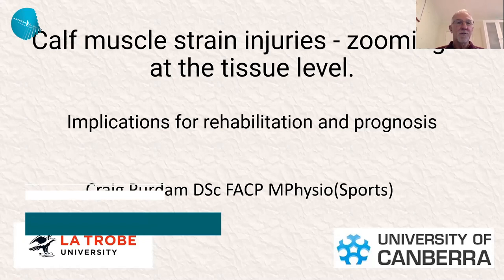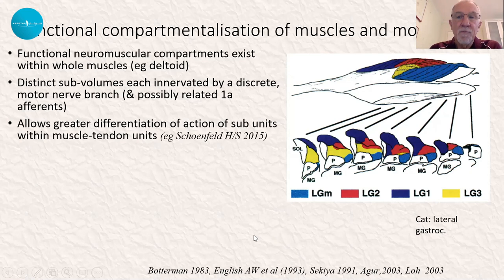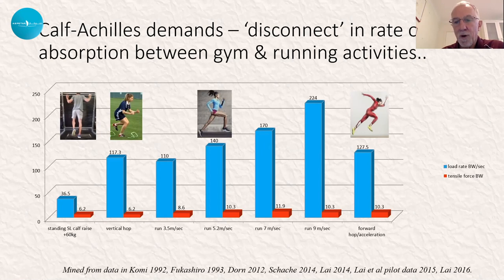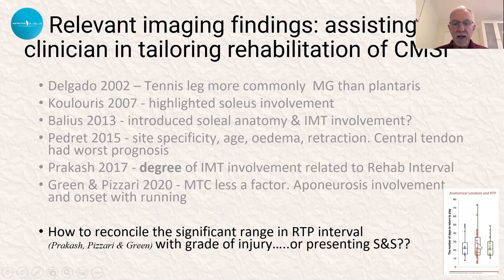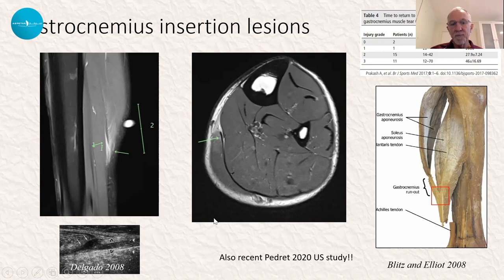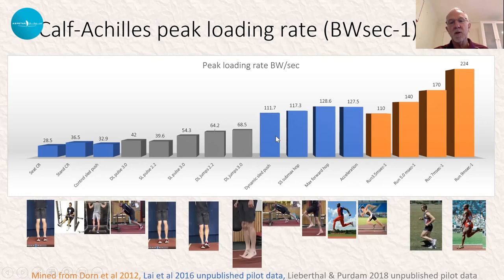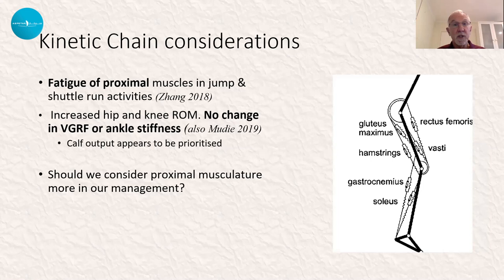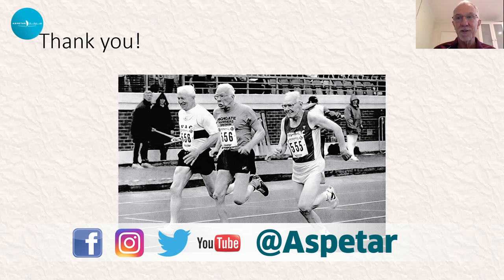Calf muscle strain injuries - zooming in at the tissue level- by Prof Craig Purdam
Calf muscle strain injuries - zooming in at the tissue level. Applications for rehabilitation, expectations and prognosis.

Session-Specific Learning Objectives:
1. Develop an understanding of the structural and functional complexity of the human triceps surae in sport activities
2. Interpret the implications of certain radiological findings in guiding expectations and prognosis
3. Apply these learnings in formulating rehabilitation approaches for triceps surae strain injuries with greater specificity and appreciation of knowledge gaps